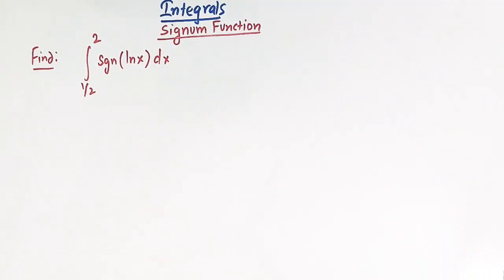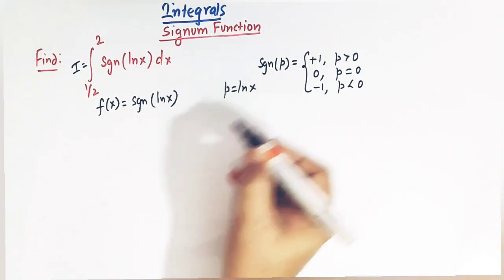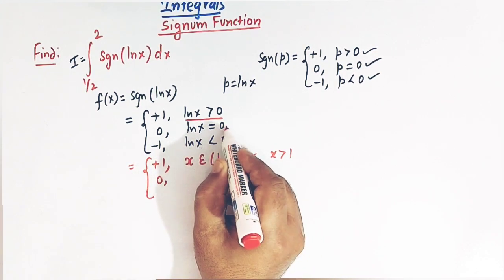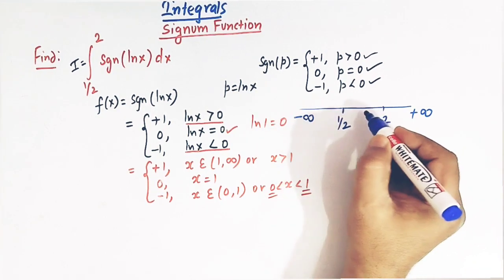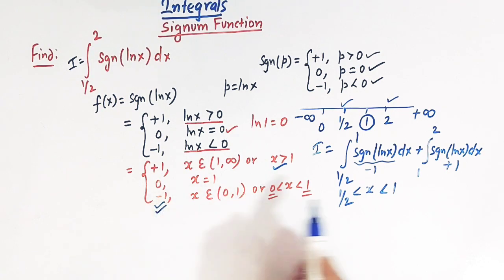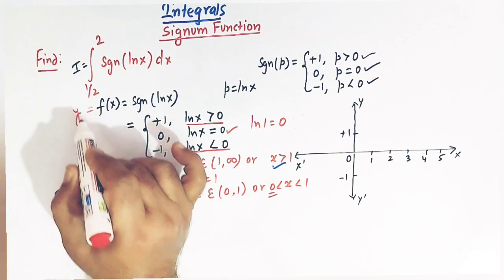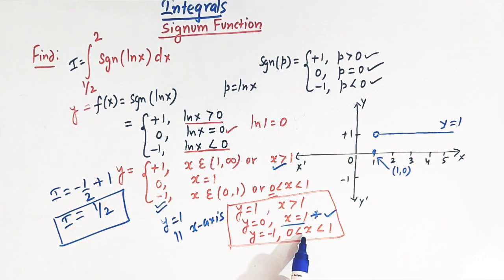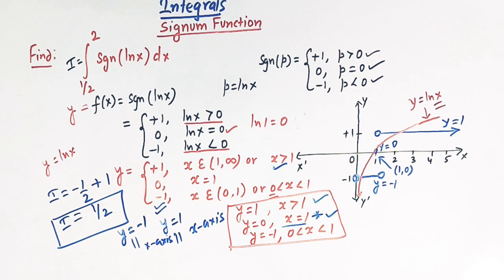Definite Integral of signum function (Part 47)